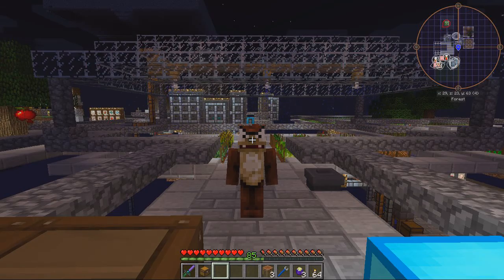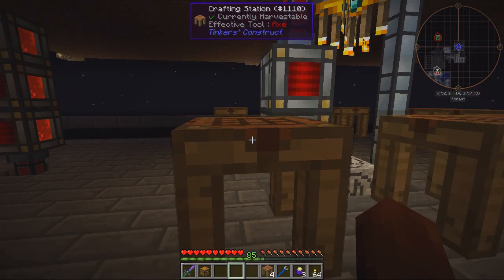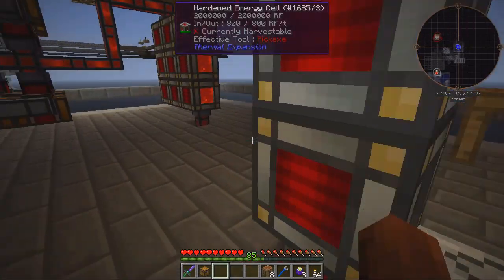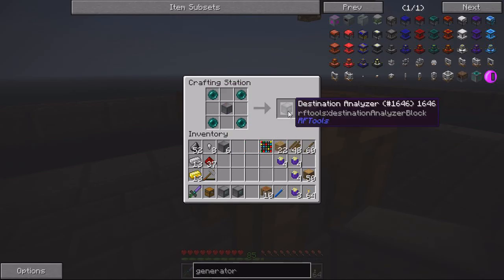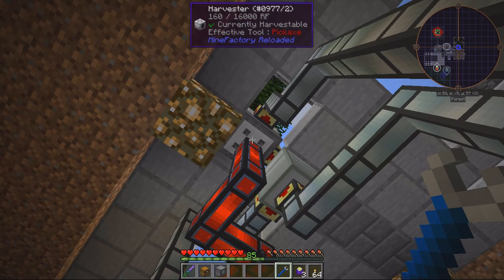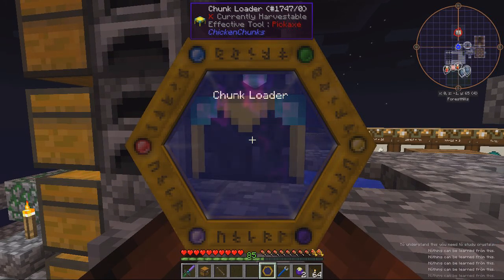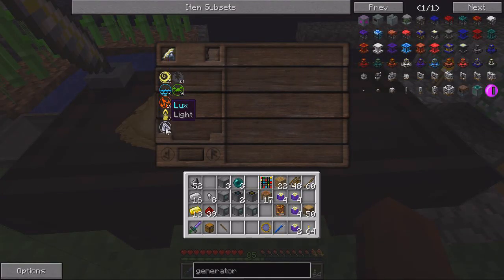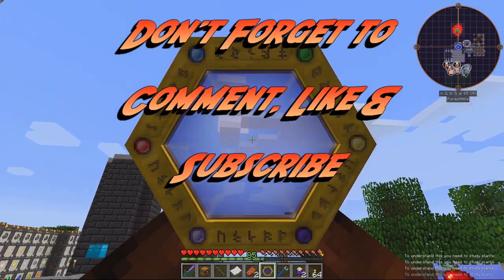SkyMod E22 - Thauminominominomicon -- Minecraft Modded Survival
I love the map SkyBlock and thought it would be fun to play it with a custom mod pack that I have been putting together.  Join me as we see just how long we can survive in this new series.

Mod List:
AgriCraft
AppliedEnergistics2
Aquaculture
BiblioCraft
BigReactors
BiomesOPlenty
Carpenter's Blocks
Chisel
CoFHCore
DenseOres
EnderIO
Ex-Astris
Ex-Nihilo
ExtraCells
ExtraTiC
ExtraUtilities
FastLeafDecay
ForestryExtras
Forestry
Gendustry
HungerOverhaul
IguanaTinkerTweaks
InventoryTweaks
IronChest
Jabba
JourneyMap
MagicBees
Metallurgy
MineFactoryReloaded
Morph
Mystcraft
Natura
NetherOres
NotEnoughItems
OpenBlocks
Pam's DesertCraft
Pam's Get all the Seeds
Pam's HarvestCraft
ProjectRed
RedstoneArsenal
RFTools
SolarExpansion
TConstruct
Thaumcraft
ThermalDynamics
ThermalExpansion
ThermalFoundation
Treecapitator
Waila
WarpBook